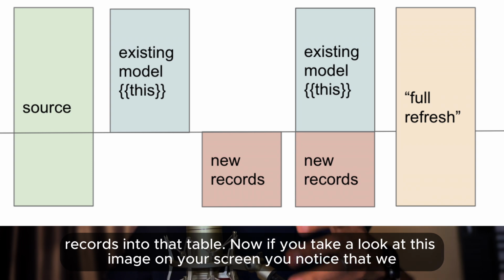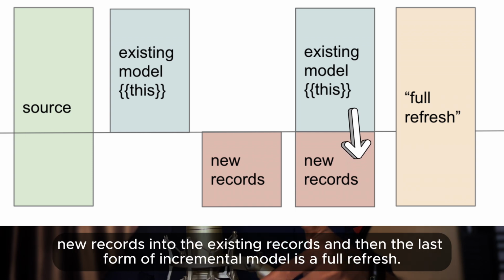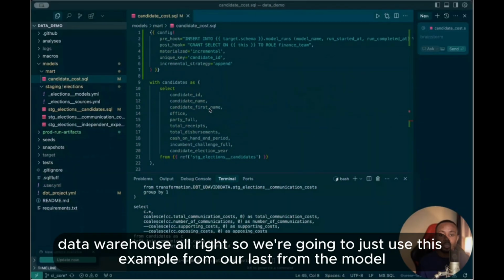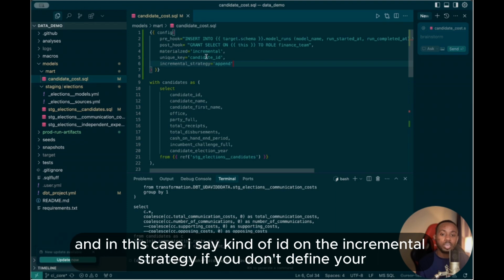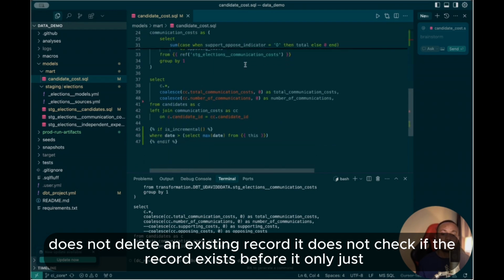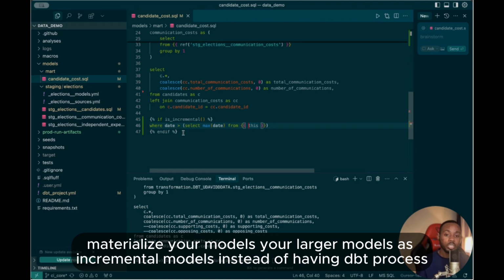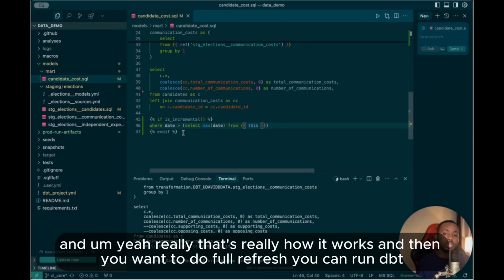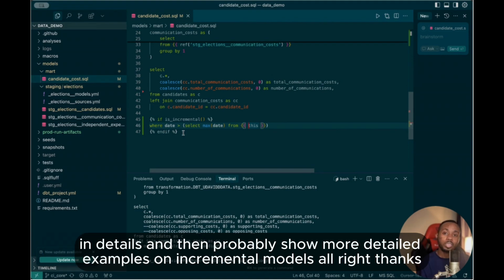Save Time & Cost | dbt Incremental Models Explained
Hello everyone,
Are your data transformations taking FOREVER to run? Tired of watching your data warehouse costs skyrocket? In this video, I break down dbt's incremental models - the feature that could cut your transformation times from hours to minutes!

Learn exactly what incremental models are, how they work, and the FIVE different strategies (append, merge, insert overwrite, delete+insert, and micro batch) to implement them effectively. I'll show you how to:

- Only process NEW or MODIFIED records instead of rebuilding entire tables
- Dramatically reduce your compute costs in modern data warehouses
- Choose the right incremental strategy for your specific use case
- Configure your dbt models with the proper syntax and settings

Whether you're working with millions of records or handling time-series data, this guide will help you optimize both performance and cost in your data pipeline.

⏱️ TIMESTAMPS:
[00:00] - Introduction
[00:30] - What are incremental models?
[02:54] - Why incremental models matter (performance, cost, reliability)
[04:21] - How dbt incremental models work
[05:16] - Five dbt incremental strategies explained
[05:43] - Append strategy
[06:08] - Merge strategy (default)
[06:27] - Insert overwrite strategy
[06:57] - Delete + insert strategy
[07:11] - Micro batch strategy
[08:22] - How to choose the right strategy
[09:21] - Code example and implementation
[11:17] - Full refresh option
[11:32] - Conclusion